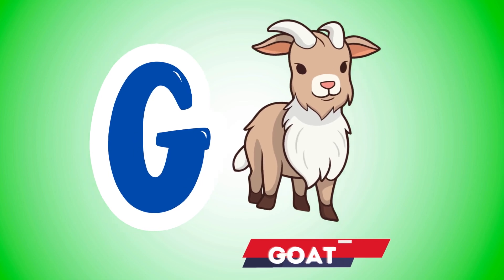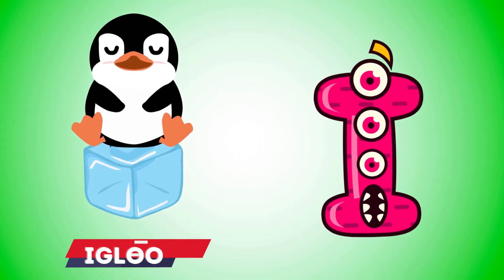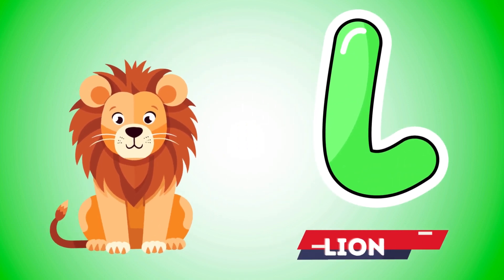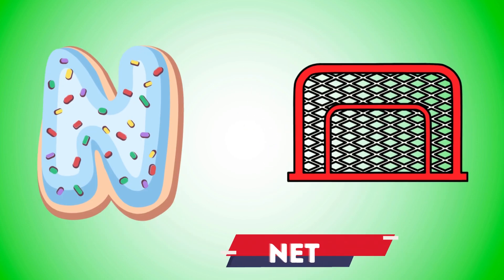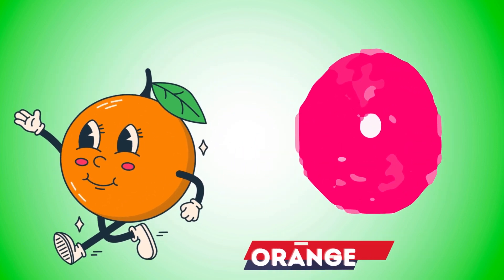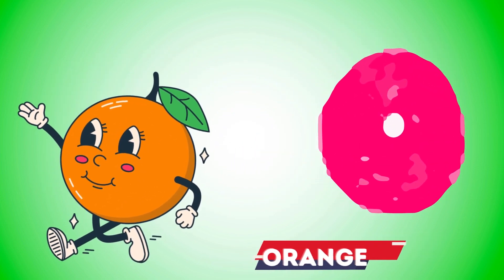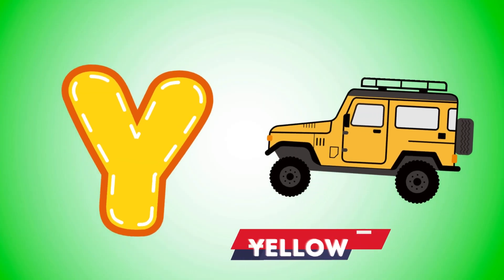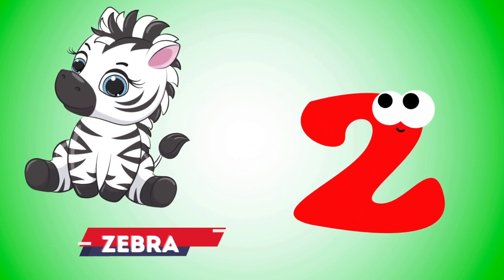Abc Song | Abc Phonics Song For Toddlers | Alphabet Song for Kids | A for Apple | Nursery Rhymes